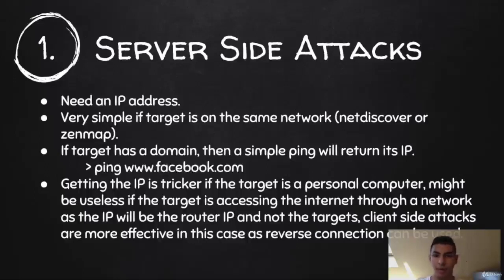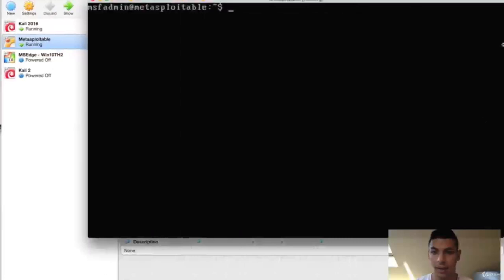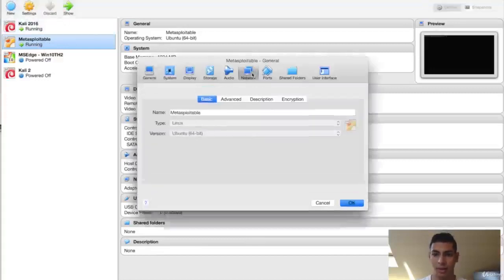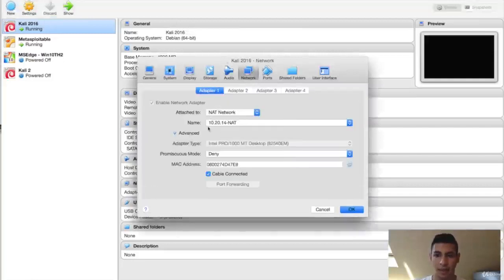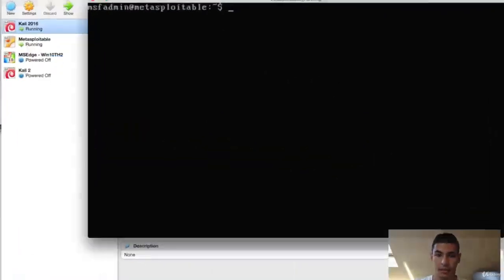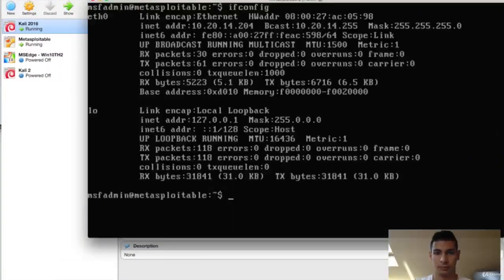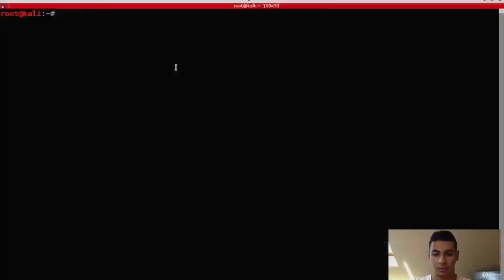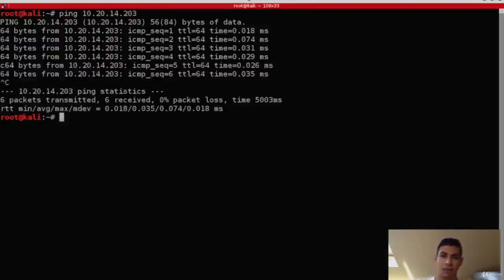10 2 GA Server Side Attacks 2 Introduction